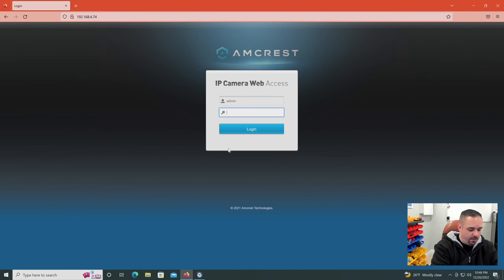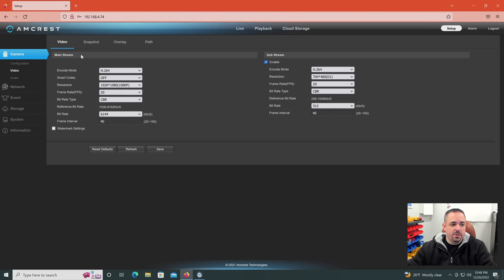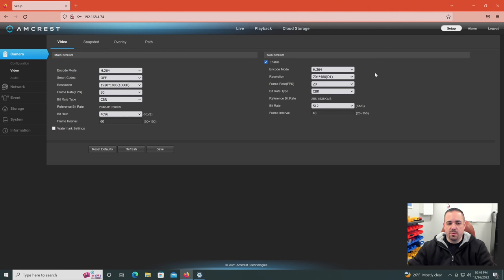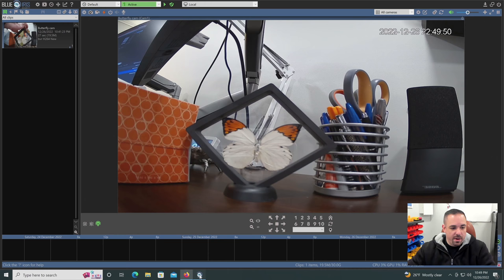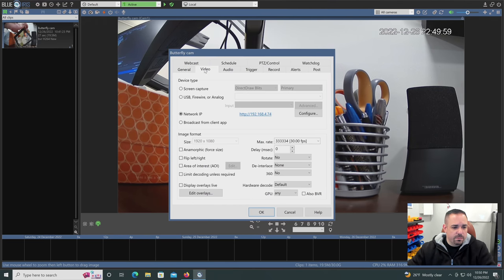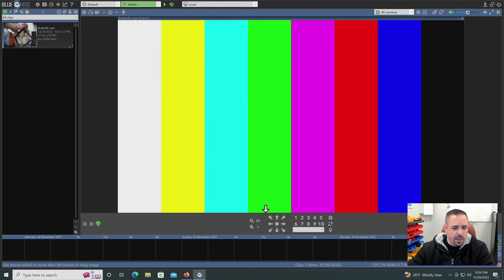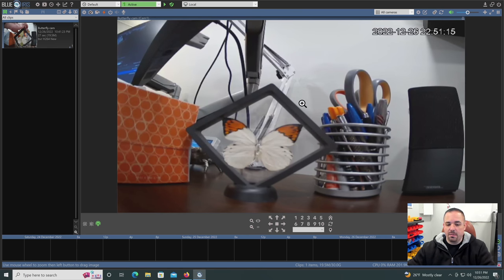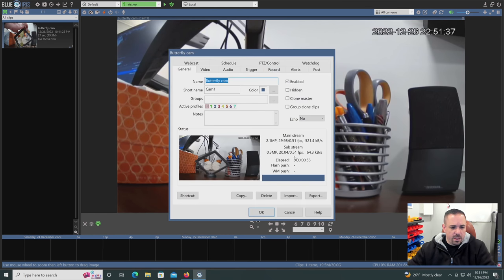Do this! Use Sub Streams in Blue Iris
In this video I talk about why you should use sub streams from your security cameras in Blue Iris.

Sub streams are useful in Blue Iris because they allow users to set up multiple video streams with different settings, such as resolution and frame rate, running simultaneously. This is beneficial for users who want to view their security cameras on a variety of devices with different connection speeds, as they can adjust the settings of each stream to match the device they're using. Additionally, sub streams are useful for reducing bandwidth and storage requirements, as they can be set to lower resolutions, which require less data.